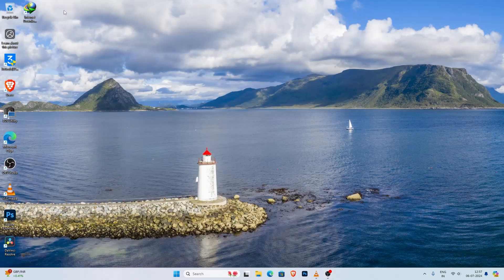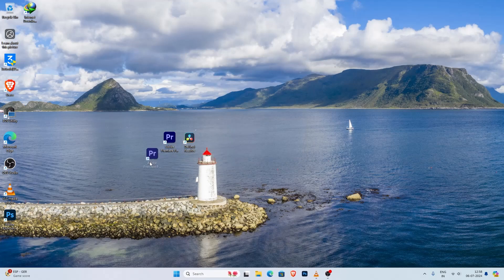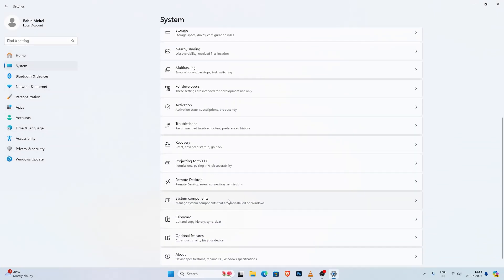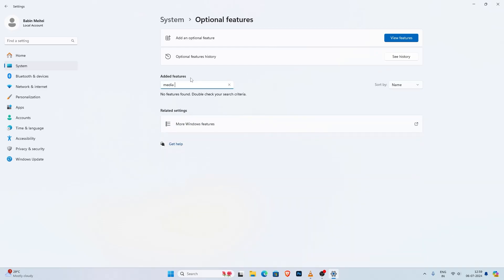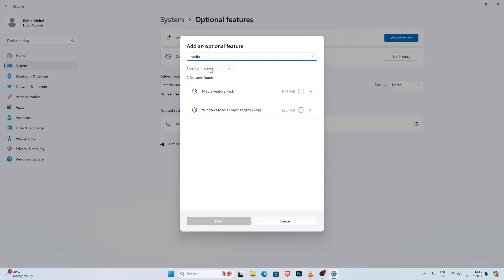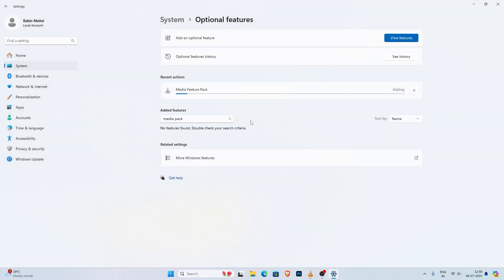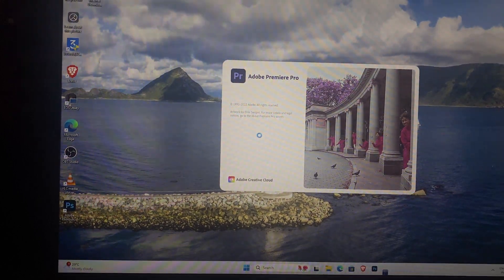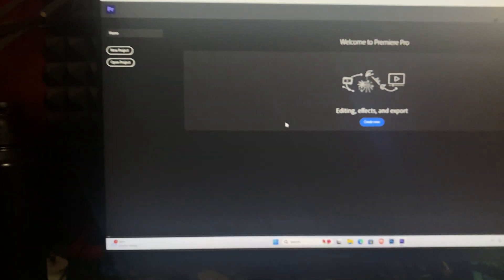Fix 'The Code Execution Cannot Proceed Because mfplat.dll Was Not Found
Are you encountering the 'The code execution cannot proceed because mfplat.dll was not found' error when trying to open video editing software like Premiere Pro or DaVinci Resolve? This issue is caused by the Media Feature Pack not being installed on Windows 11. In this video, I provide a step-by-step guide to help you fix this error and get your software running smoothly.